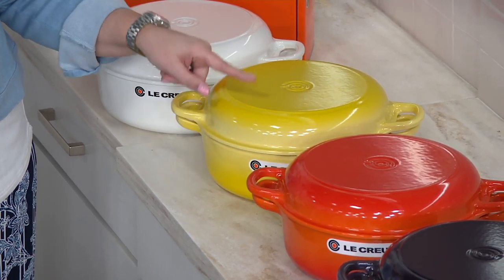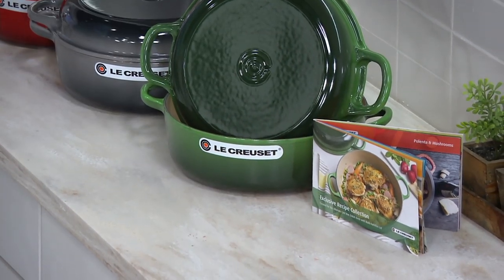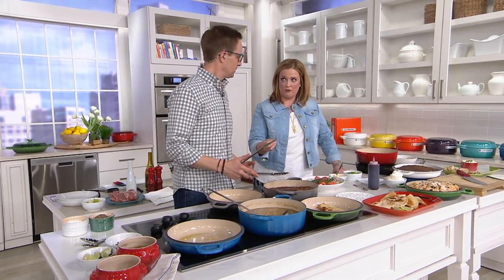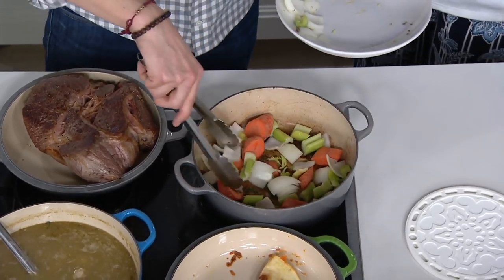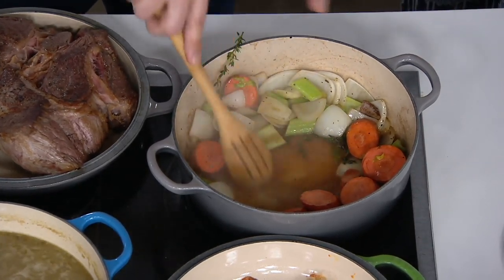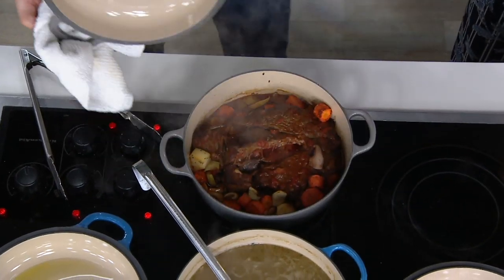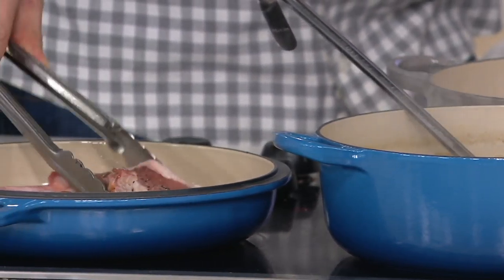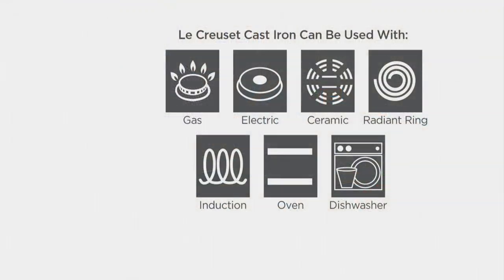Le Creuset Cast Iron 4.25qt Multifunction Dutch Oven with Baker Lid on QVC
Le Creuset Cast Iron 4.25qt Multifunction Dutch Oven with Baker Lid